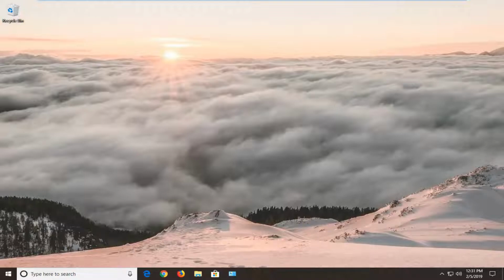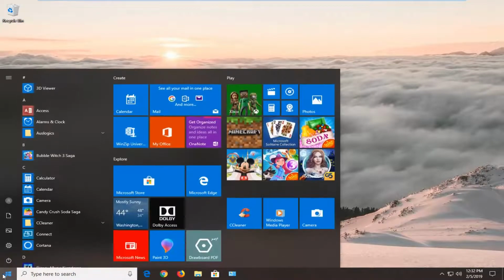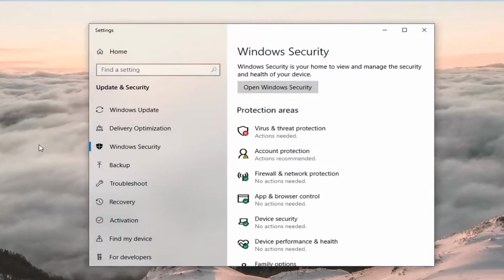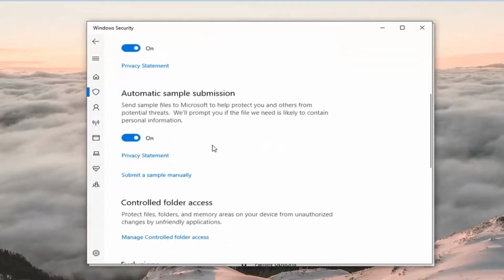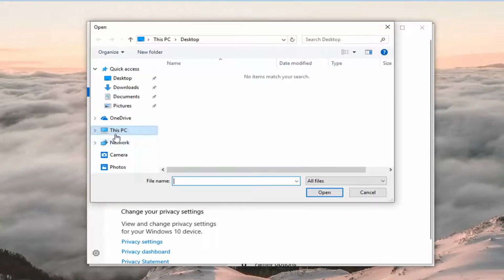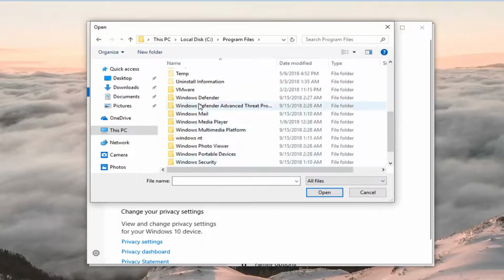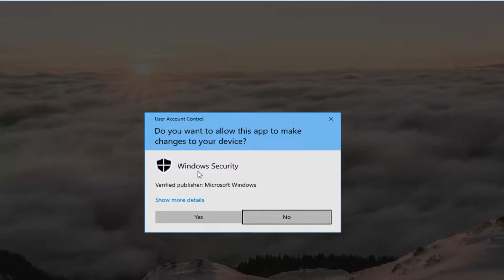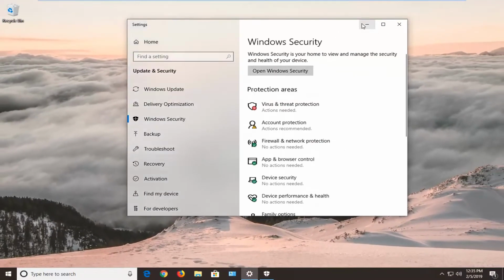How to Fix High CPU Usage by Antimalware Service Executable (Msmpeng.Exe)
In this tutorial you 'll find detailed instructions to resolve the MsMpEng.exe – Antimalware Service Executable high CPU usage issue on Windows 7, 8 or 10 OS.  The Antimalware Service Executable "MsMpEng", is a legitimate process, that belongs to Windows Defender (or to Microsoft Security Essentials in Windows 7 OS) antivirus application.

The Antimalware Service protects your computer in Real Time, because it scanning the files, the running applications and the network connections, for malware, while working on the PC. In some cases the Antimalware Service Executable (process name="MsMpEng.exe"), consumes all CPU resources, which causes your computer to work very slow, even while no other programs running at the same time.